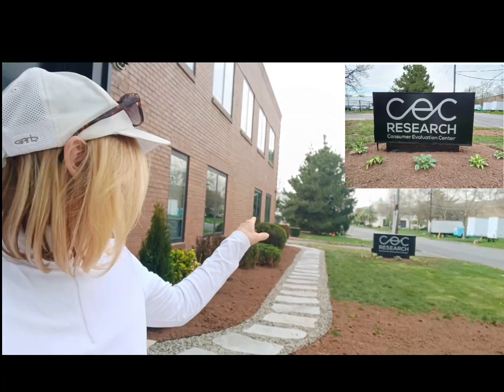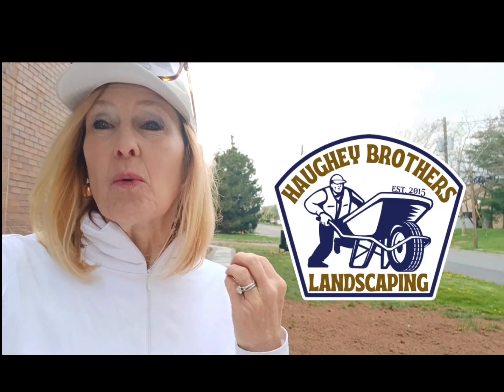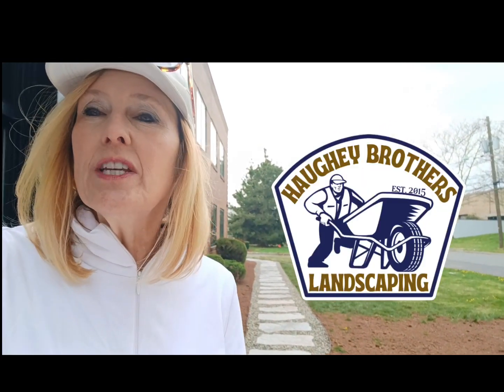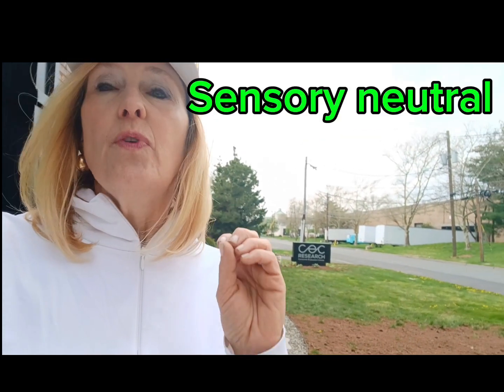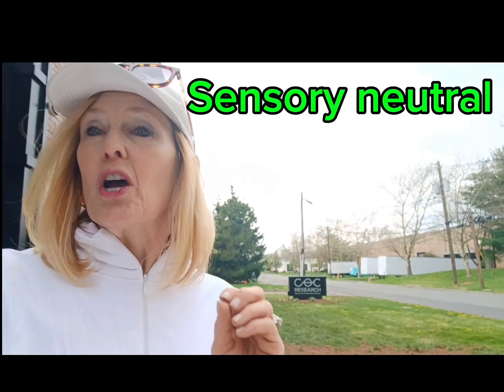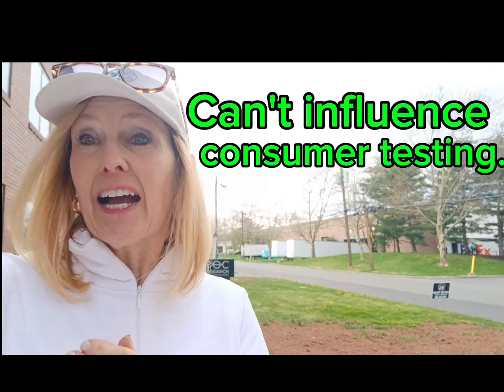CEC Research Center New Location Makover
Phase one of this project was to create walkway and design for front and sides of the research center. Phase two will focus more on adding more plant material and privacy.  Everything needs to be sensory neutral not to influence consumer testing.